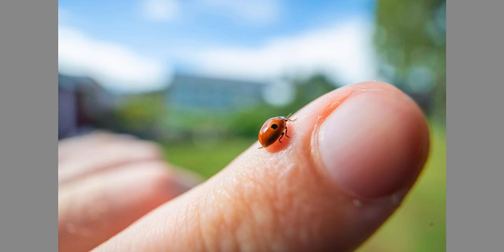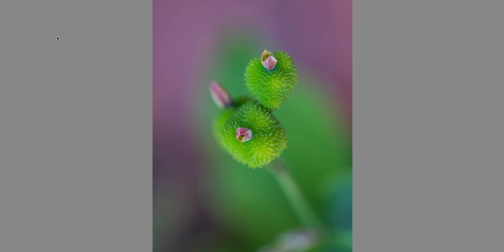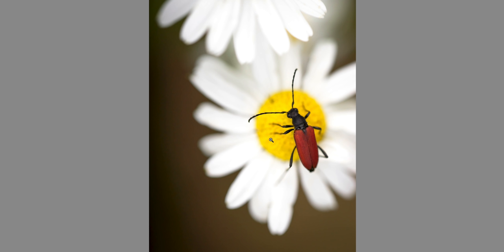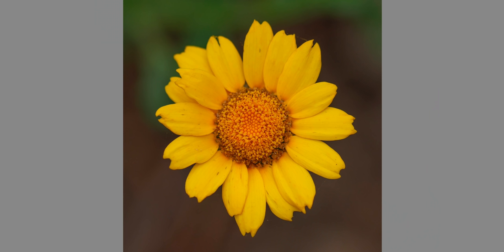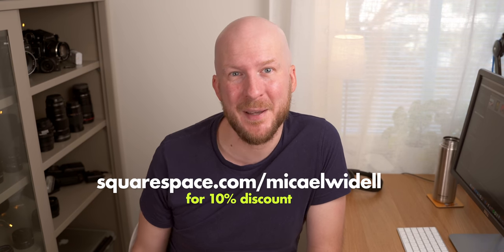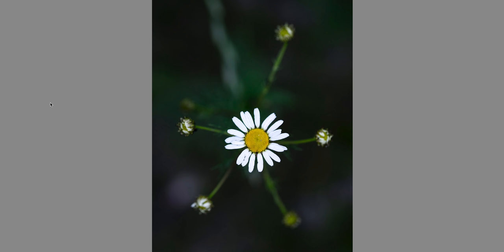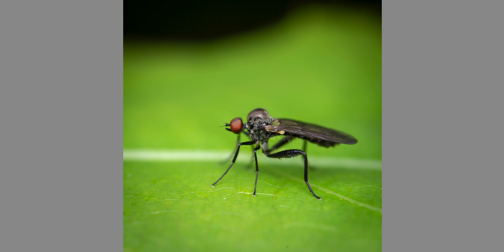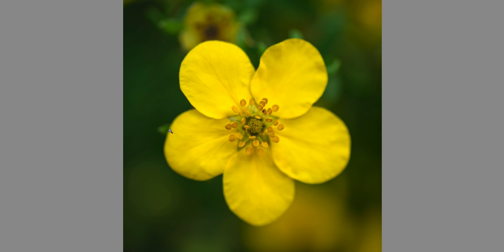My 9 Best Composition Tips for Macro Photography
Stuff I used to take most of the photos (but far from all) in this video:
- Laowa 60mm macro lens
- Sony Grip extension
- Camera strap

This video was filmed with this camera and this lens
Mic used

00:00 Intro
00:16 Background sky
02:13 Color contrast
04:33 Focus on the eyes
05:05 Leverage flatness
06:50 Room in front
08:06 Room to breathe
09:17 Rule of thirds
11:07 Symmetry
11:56 Uncomfortable angles